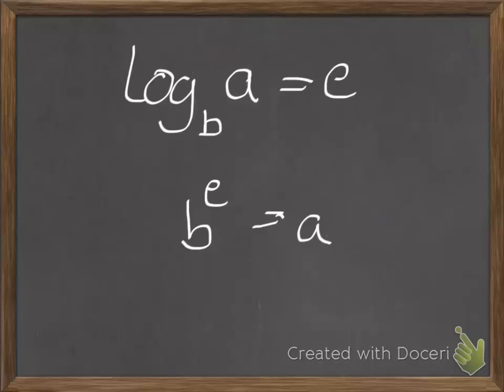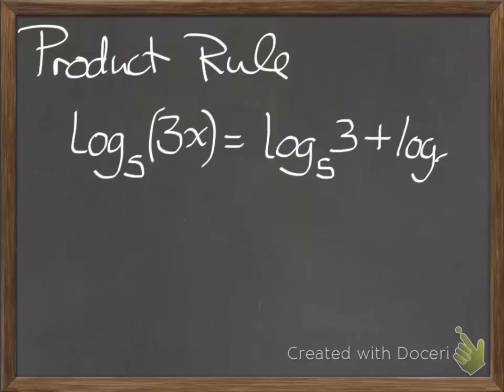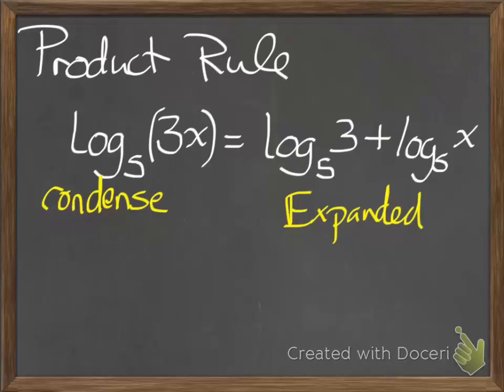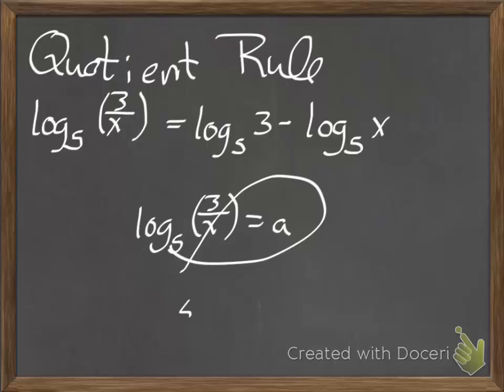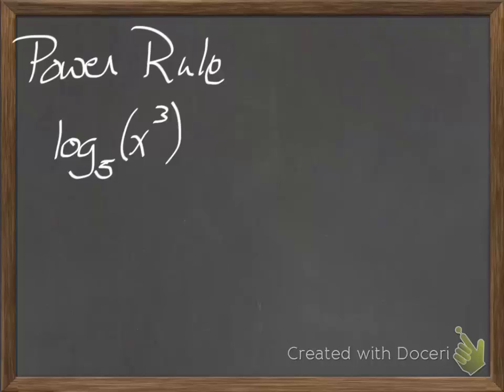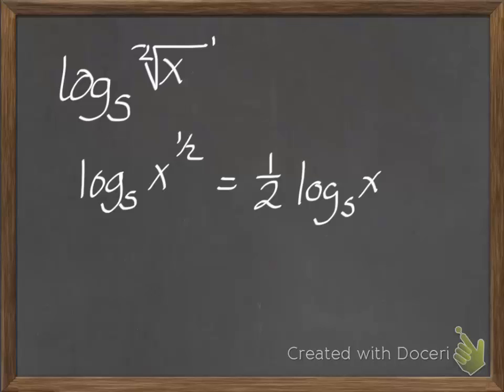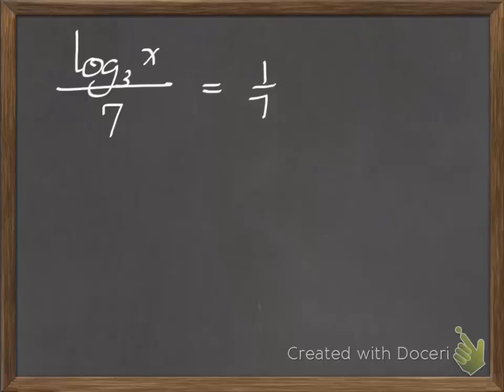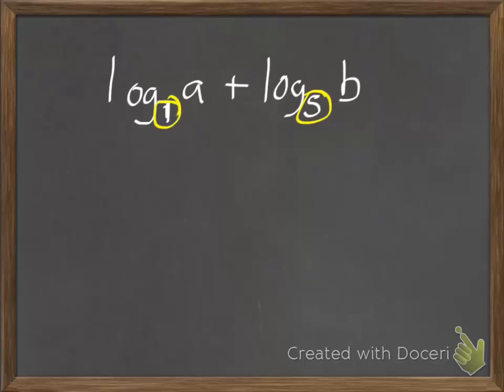Laws of Logs Part 2